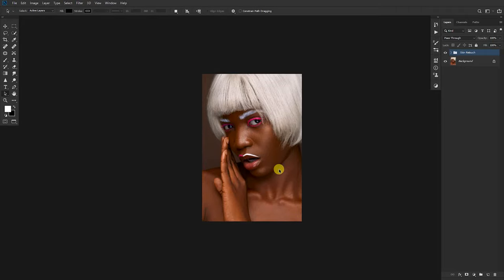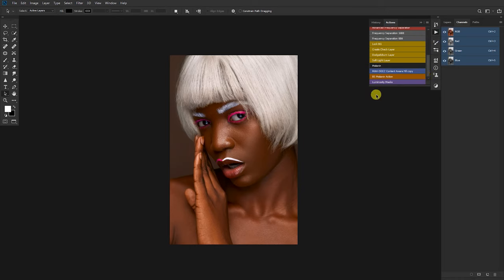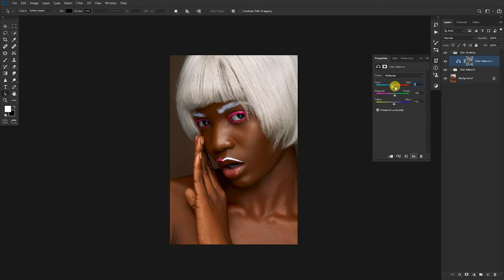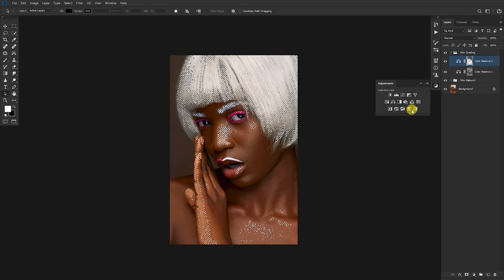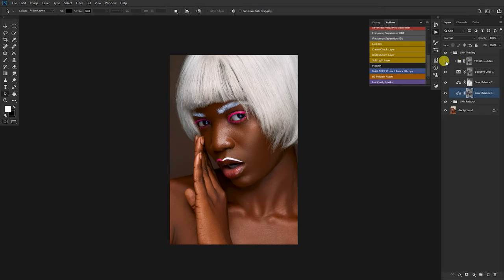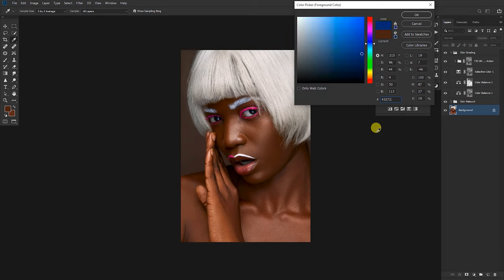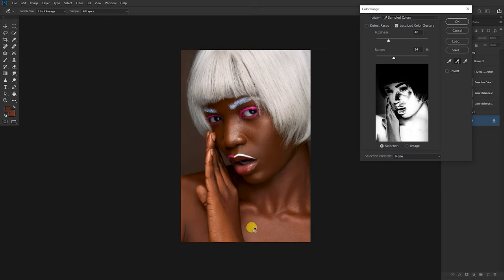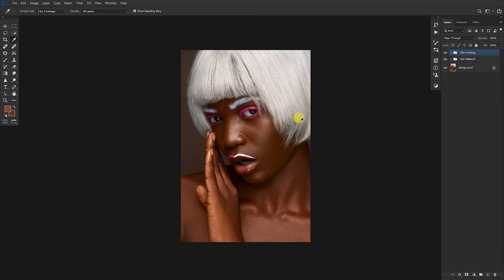How to; Skin Grading With Luminosity Masks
This video helps to tutor retouchers on how to skin grade/ skin tone their images in photoshop using luminosity masks.